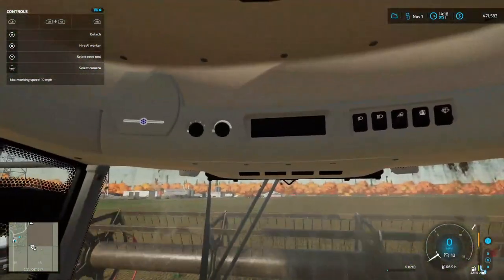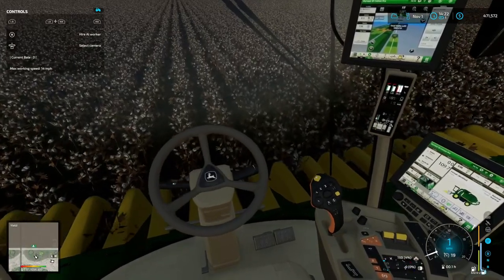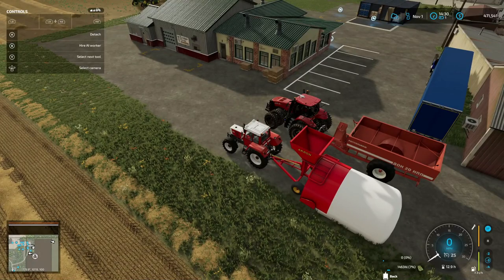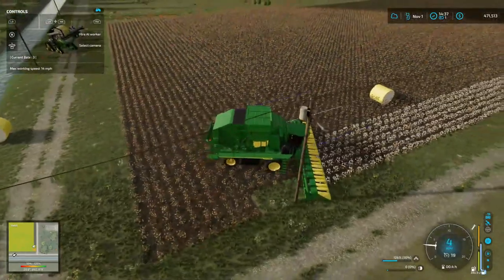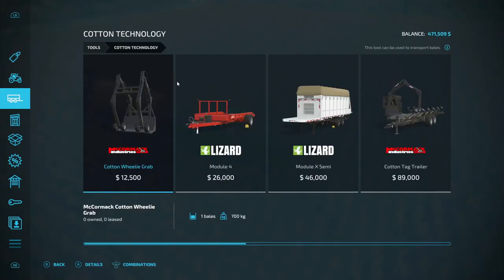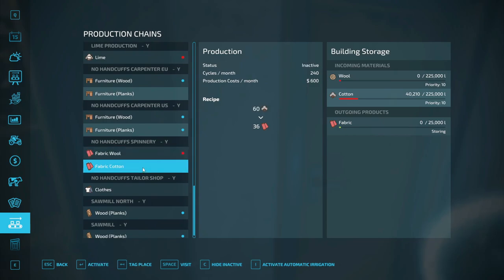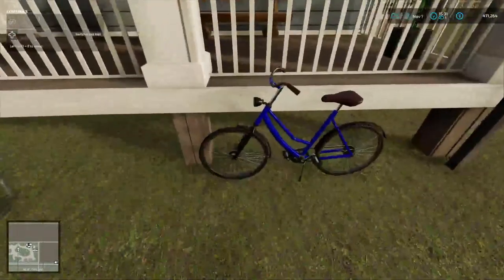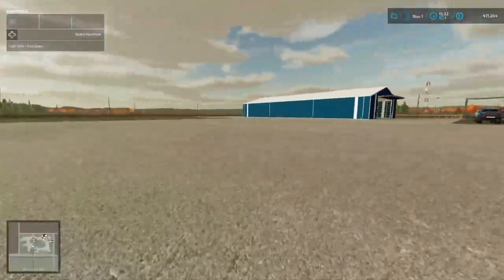The Western Wilds, Ep. 39, Picking Cotton & Trying To Finish Beans!! Farming Simulator 22